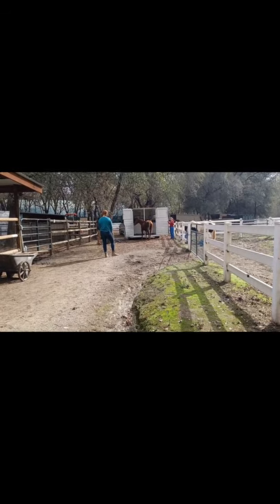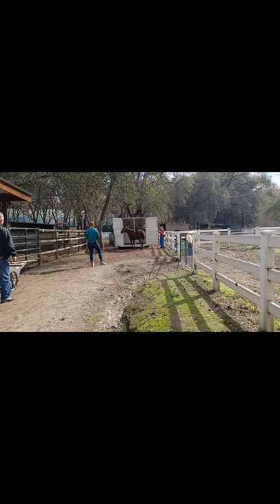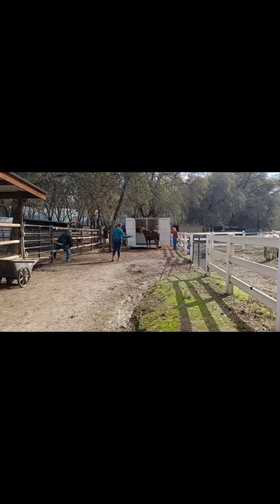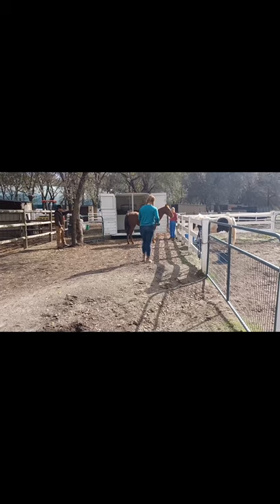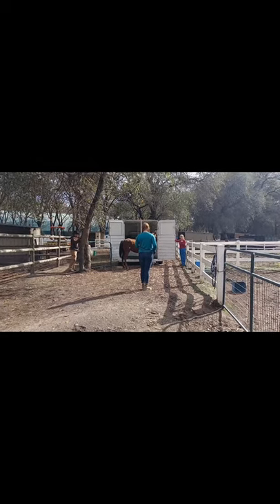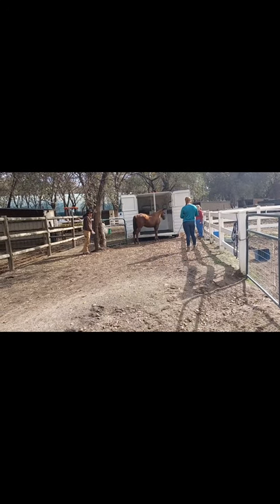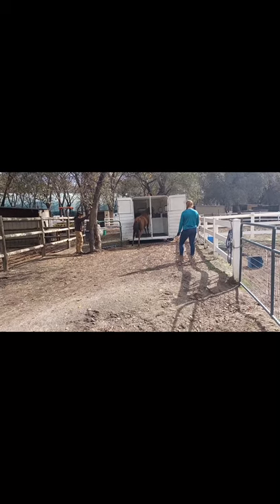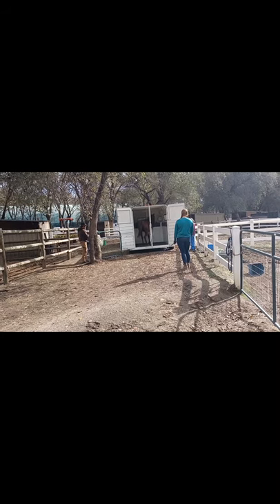Trailer Loading The Untouched (Wild) Horse, Mike Hughes, Auburn California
This is a video tip on how to load the untouched (Wild) horse. To see my horse training videos in full where every lesson is broke down into steps your horse can learn in a calm relaxed manner Subscribe to my Membership and start with a 7 Day Free Trial